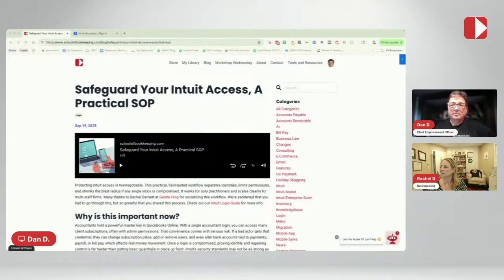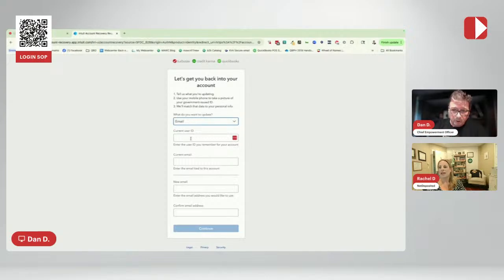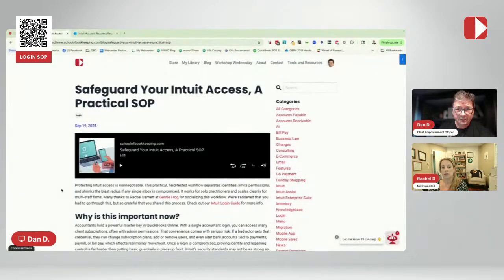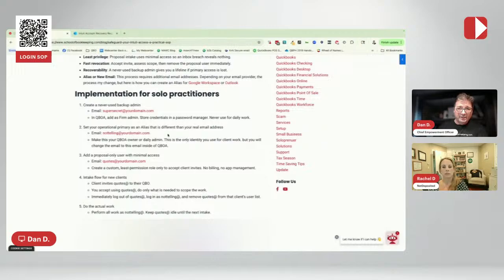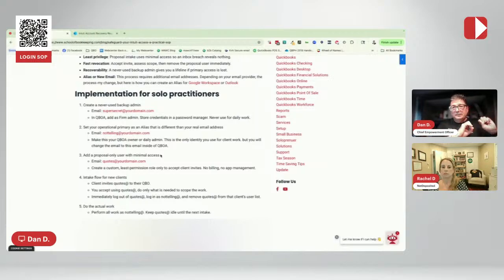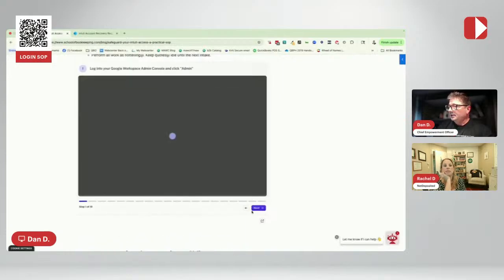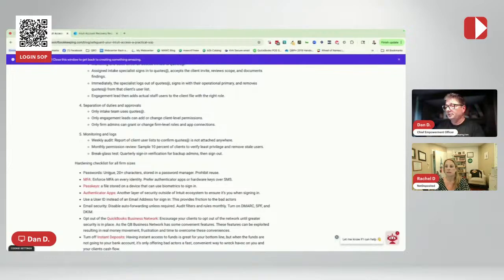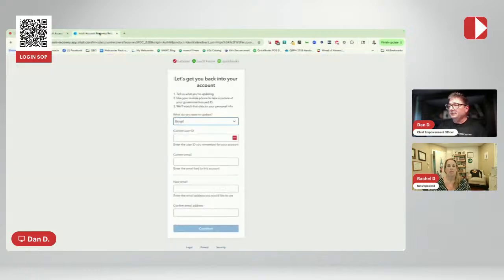Securing Your Intuit QuickBooks Login from Bad Actors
QBO is only as secure as your login, and there are vulnerabilities that Bad Actors are exploiting causing lost productivity time and fraud to you and your clients. We'll be discussing the concern, identifying the loopholes bad actors are taking, and give you practical steps to secure you and your client's login.

BOGO: Get QBO Advanced and School of Bookkeeping together!

00:00 Introduction and Casual Setup
00:38 Today's Topic: Login Security
02:57 Revenue Share Announcement
07:57 Understanding Intuit Login Security
11:34 Real-Life Fraud Stories
14:10 ProAdvisor Profile Vulnerabilities
20:35 Preventive Measures and Best Practices
26:39 Introduction to Email Security Measures
27:03 Creating a Backup Admin Account
27:50 Setting Up Alias Email Addresses
28:34 Implementing Proposal-Only Users
30:24 Google Workspace Configuration
32:45 Final Steps and Best Practices
38:07 Discussion on Practice Protect and Right Works
47:07 Inviting Accountants via Firm ID
54:11 Concluding Thoughts and Future Topics